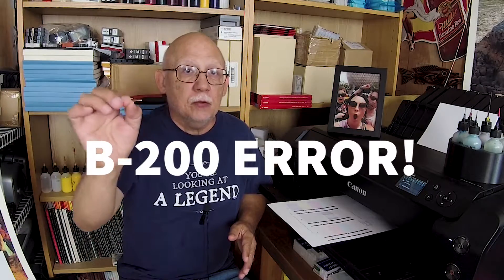CANON Pixma PRO 1 Ignore it and this will happen!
Leave A Canon Pixma PRI-1 Unused for several weeks and the next time youbtry to use it will trigger. No...not a cleaning cycle.
MUCH WORSE!

700MML CANON OEM carts for the PRO-1000 and direct use on PRO 2000- and up